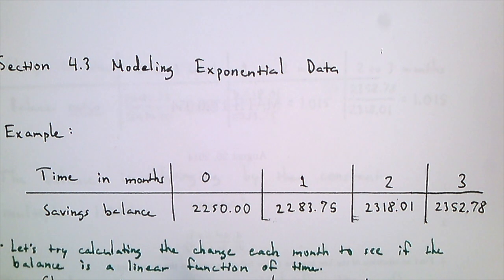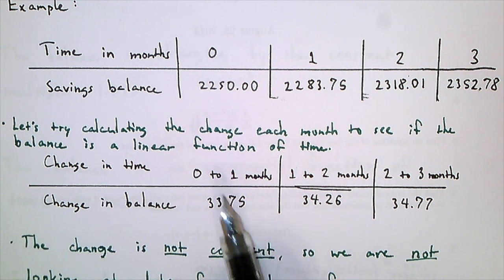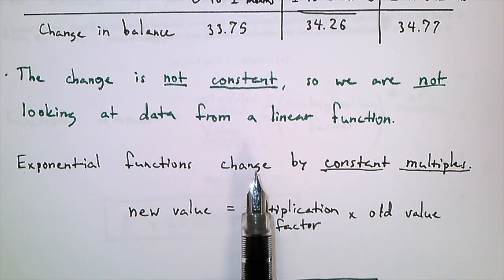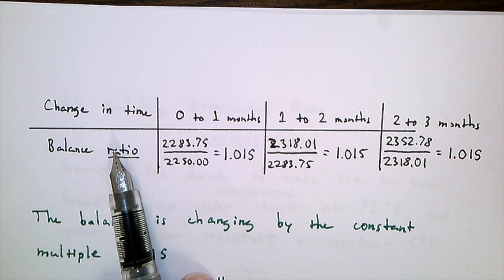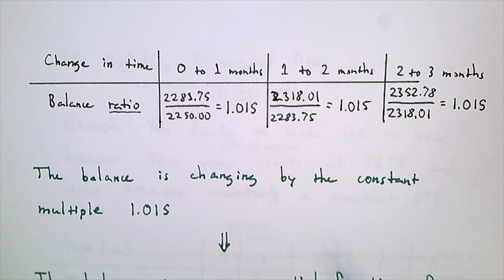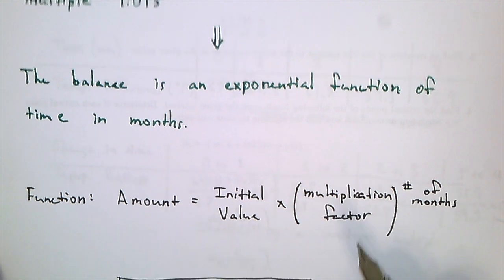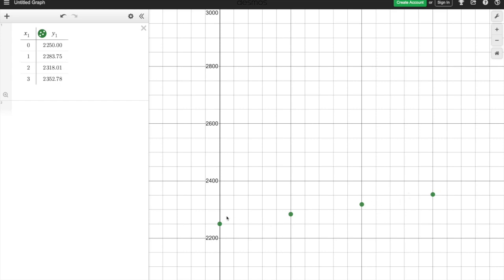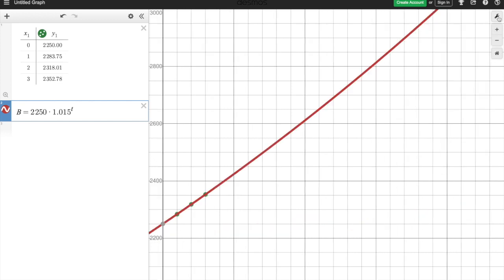4.3 Modeling Exponential Data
In this video, you will learn how to determine if a data set is exponential and how to find an exponential function that models exponential data.